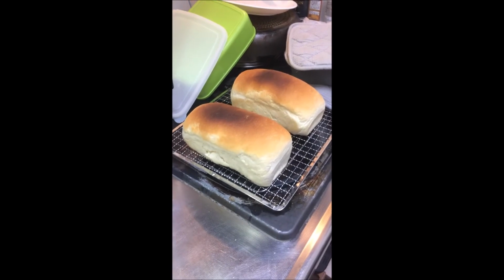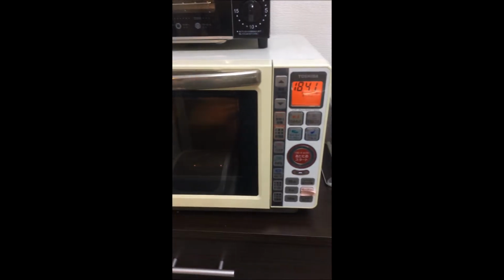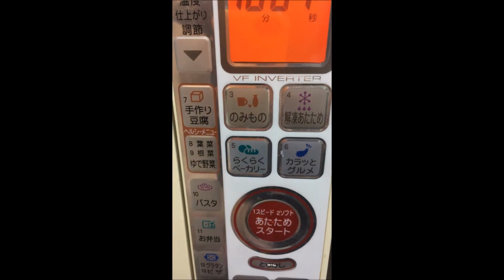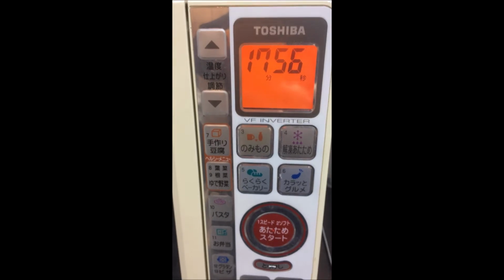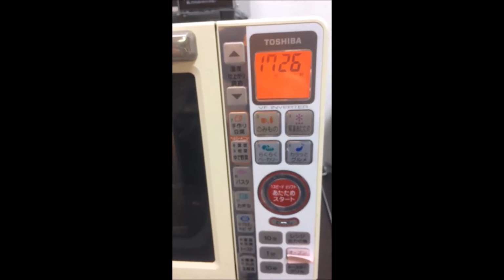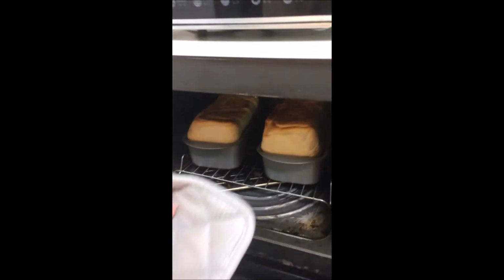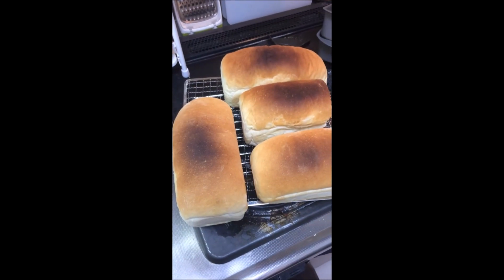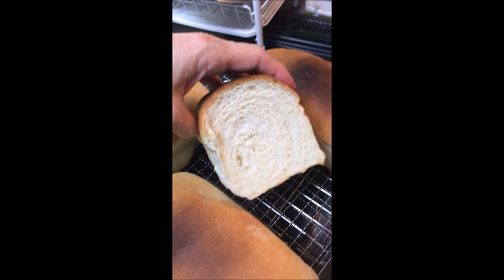Making Bread in a Japanese Oven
Cooking in a Japanese oven can be a little tricky but it can be done!